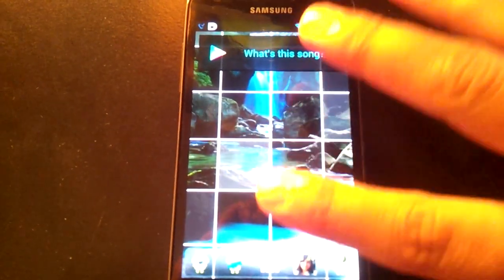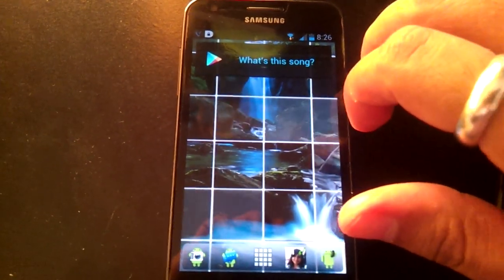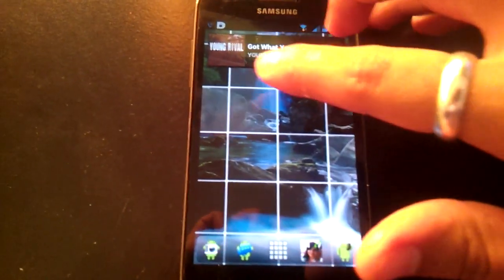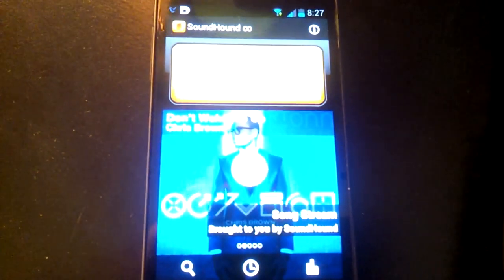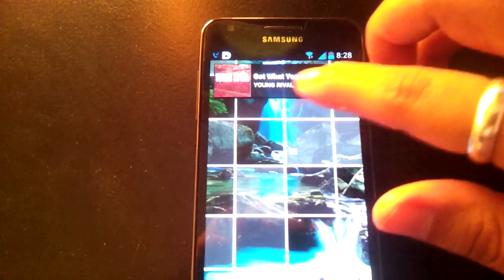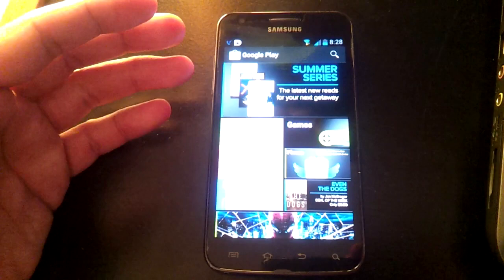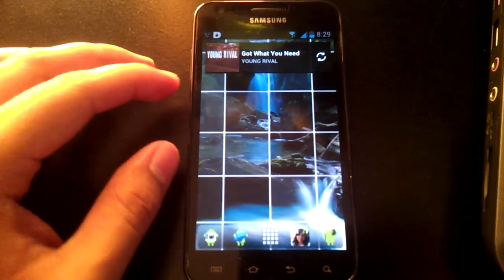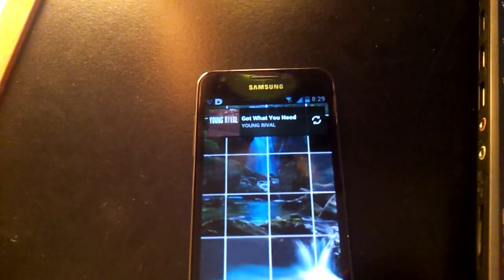Sound Search (Jelly Bean app) demo on ICS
In this video you'll be shown a demonstration of the Jelly Bean app (Sound Search) running on an Ice Cream Sandwich device. If you want to learn how to install it as well, hit the link below or the annotation link at the ending of the video.